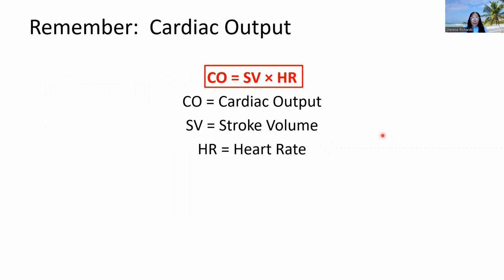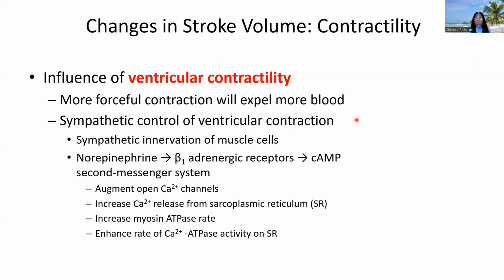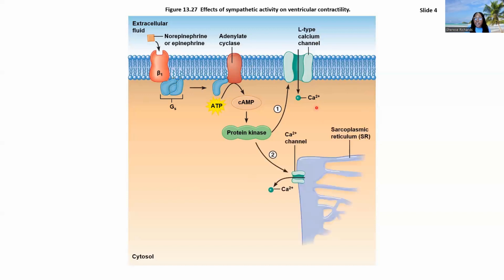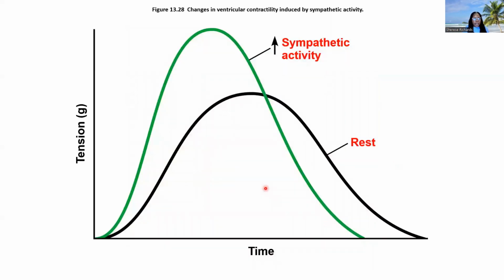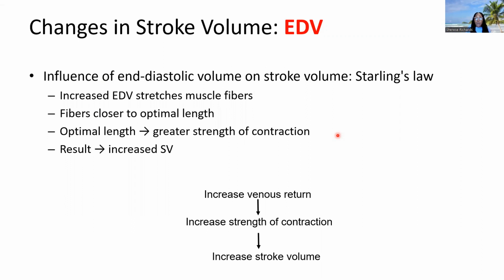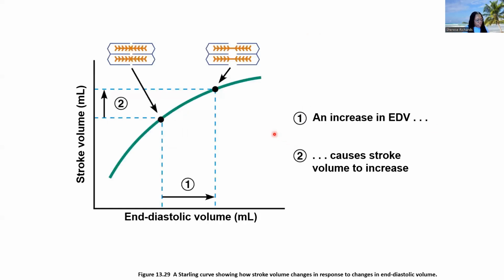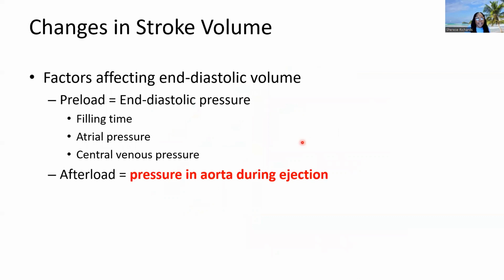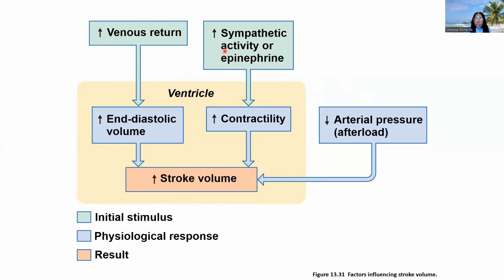BIO2510 5 03 23 Part 2